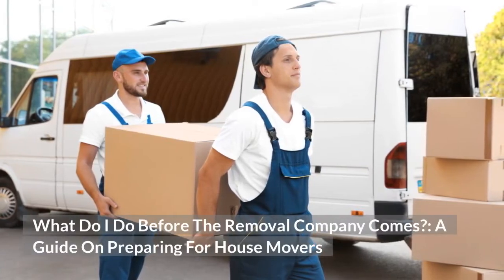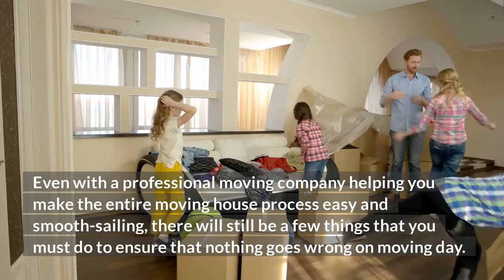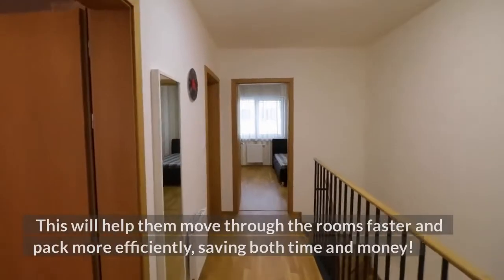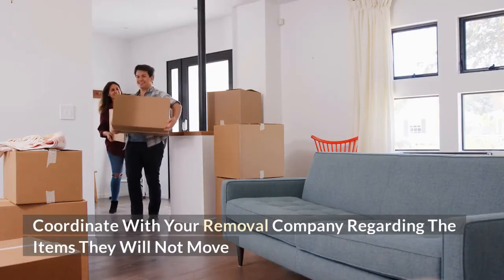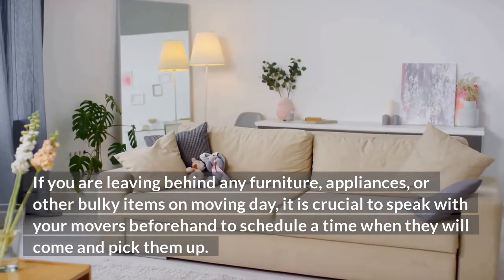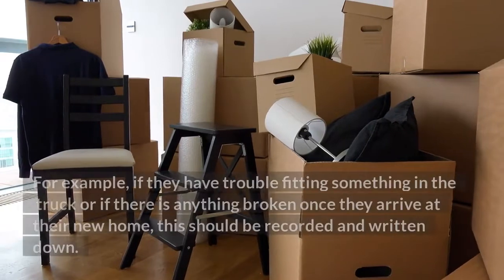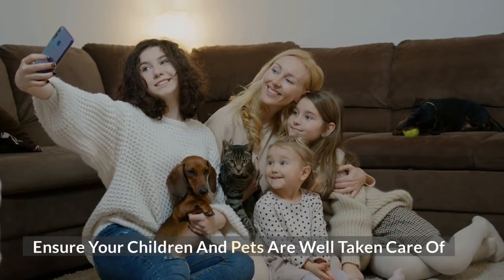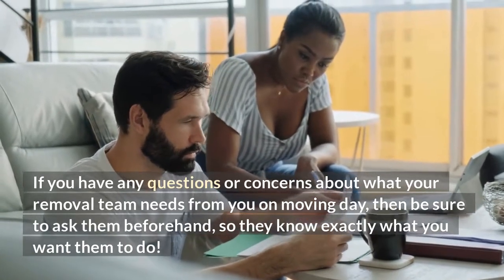What Do I Do Before The Removal Company Arrives?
So, you've booked your removals company for your big move. What do you need to do before they arrive? Check this out!